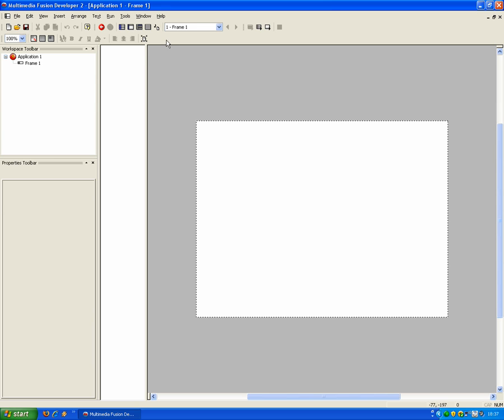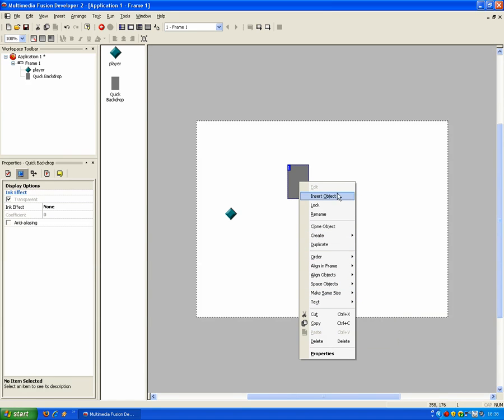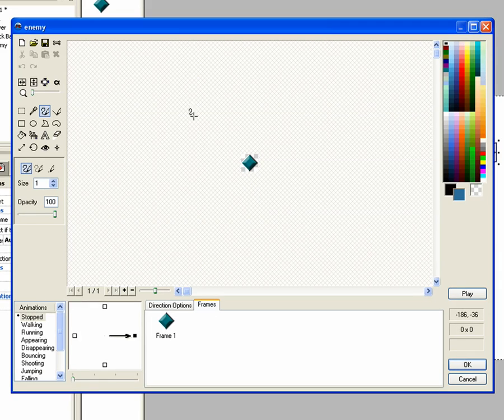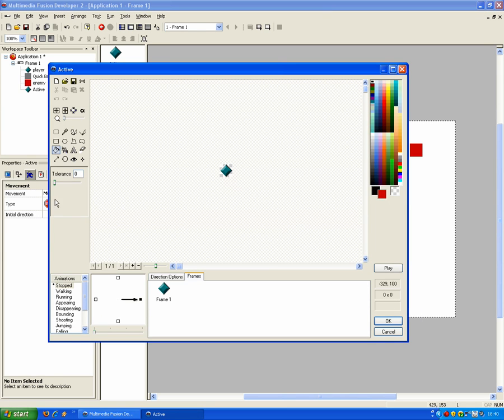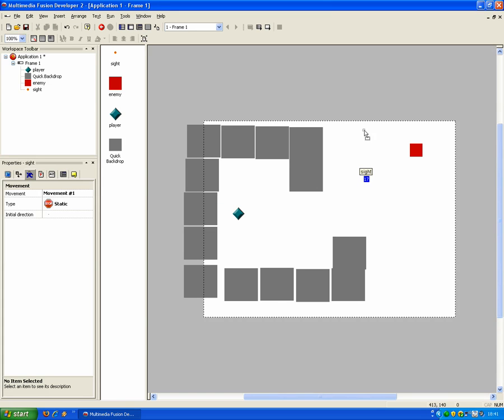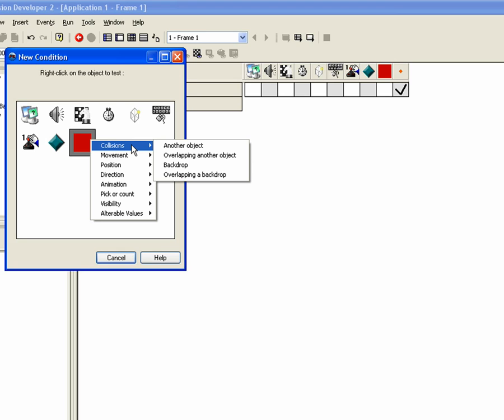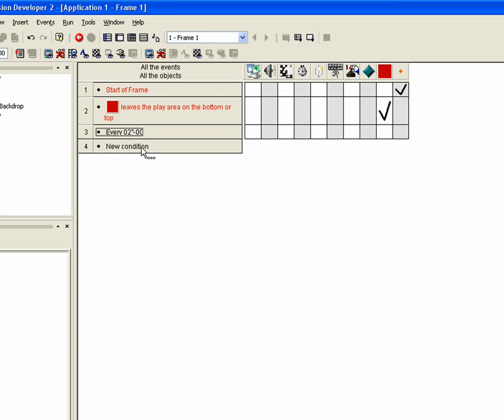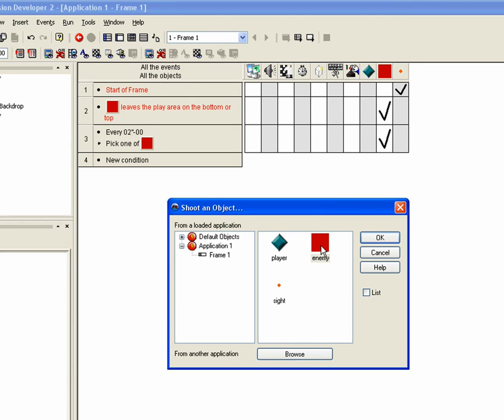Creating a seeing AI in Multimedia Fusion 2 or any Clickteam program part 1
In this tutorial I show you how to create a very simple yet effective seeing AI without using any non-standard add-ons in Multimedia Fusion 2 (MMF 2). By having the enemy shoot objects that hold an identifier value and effect the shooting object, we can give each enemy a independant AI mode and response.

This also works with The Games Factory (TGF), Multimedia Fusion (MMF 1) and Click 'n Create (CnC). This technique was devised by Jon Robson, after working with him on SPy and SPy 2 (two South Park fan games), I learnt how to do this and have since then adapted the method although the core logistics remain the same.